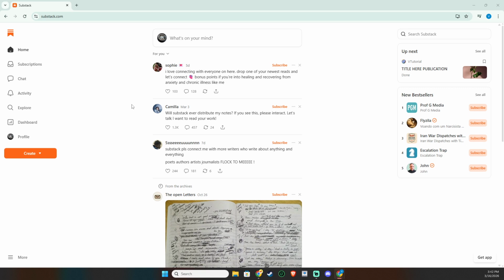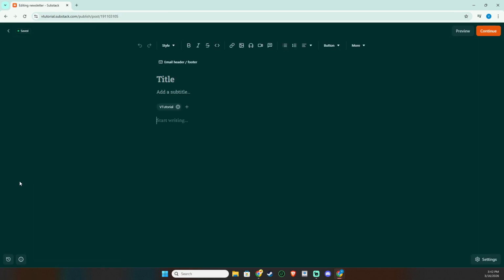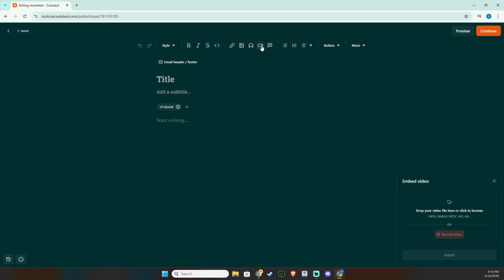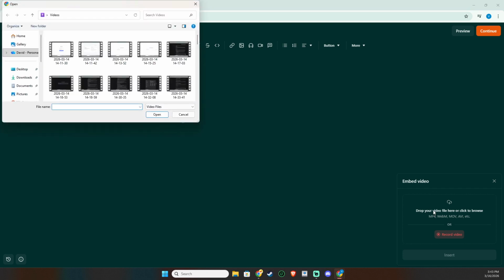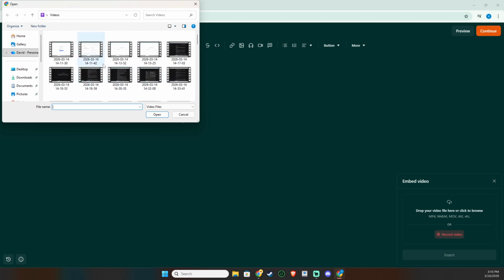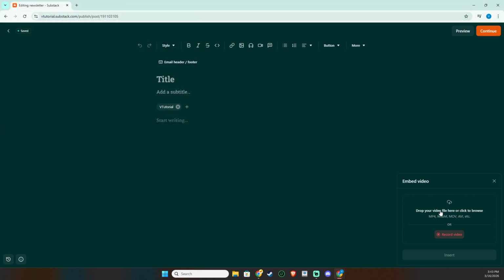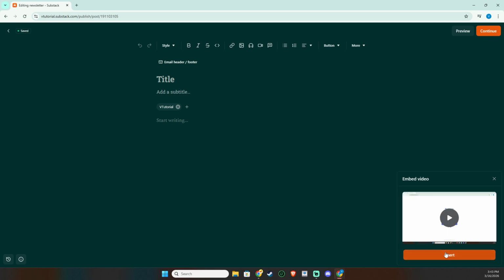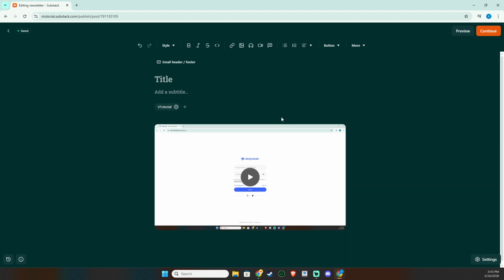How To Embed a Video in a Substack Post [2026 Full Guide]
How To Embed a Video in a Substack Post

In this video, we show you exactly how to embed a video in a Substack post to create a more immersive and interactive experience for your subscribers. Utilizing multimedia content within your newsletter is a powerful way to increase engagement and provide diverse value through different content formats.

We focus on the concepts of integrating external media and utilizing the post editor’s embedding capabilities to streamline your workflow. By mastering these integration parameters, you can ensure your video content renders correctly across both web browsers and email clients, maintaining a high standard of professional quality for your publication.

Technical Specs:
Software: Substack; Feature: Post Editor